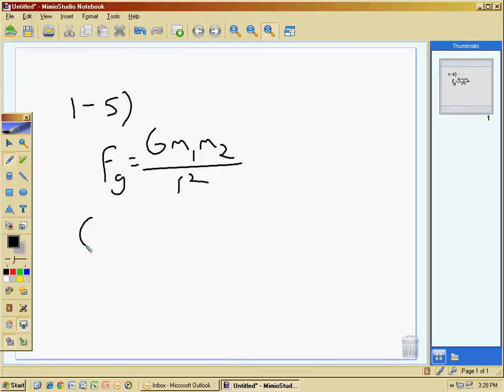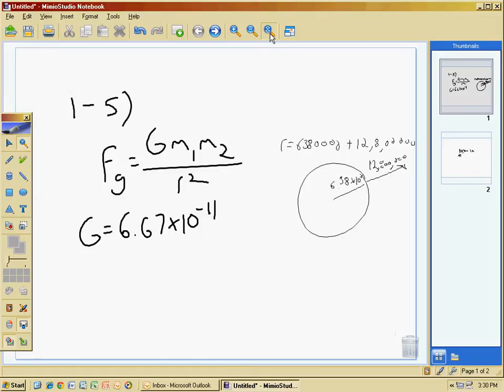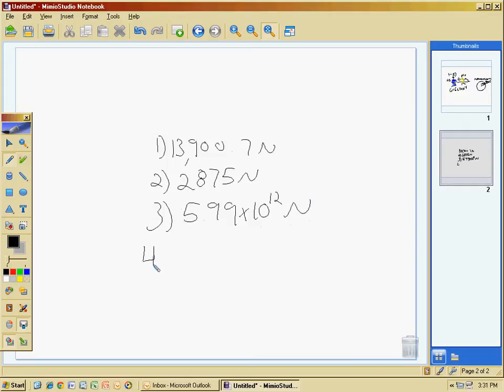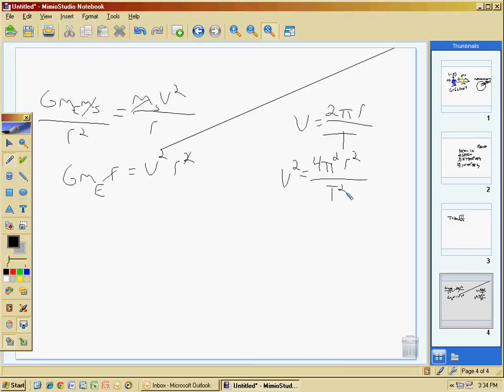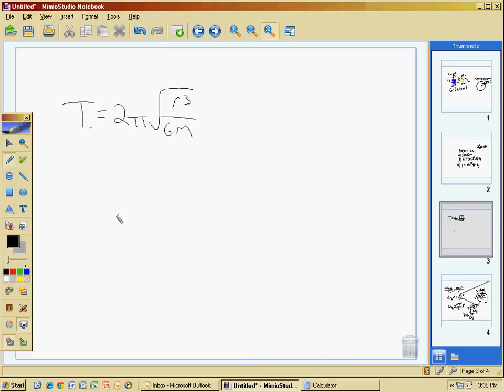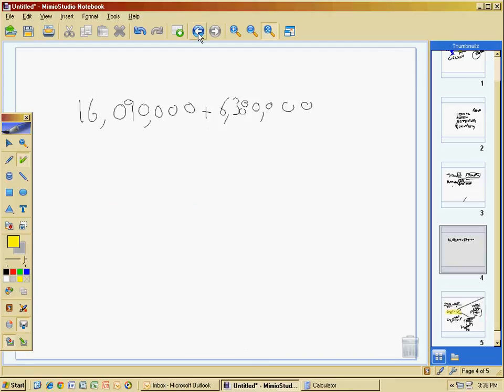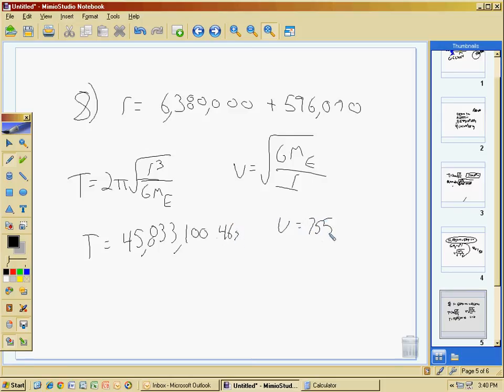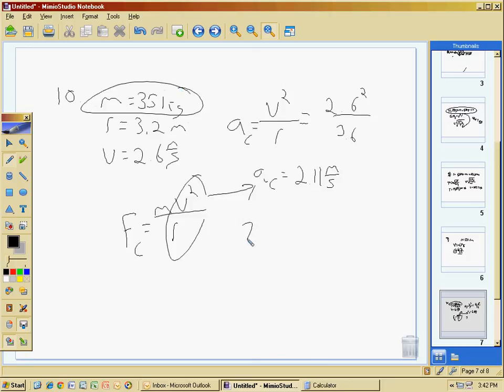AP Physics Review Answers 10/19